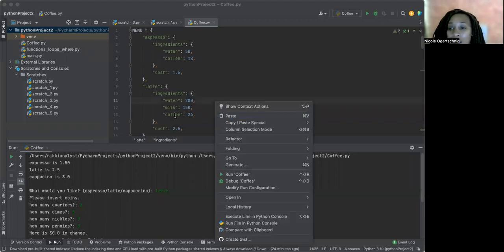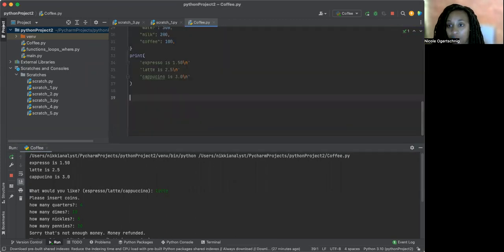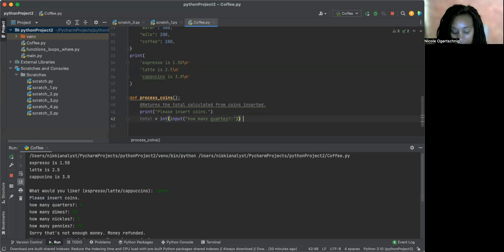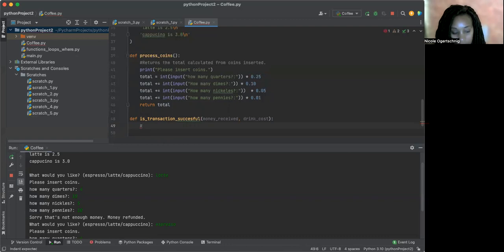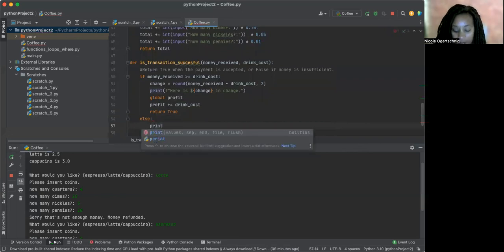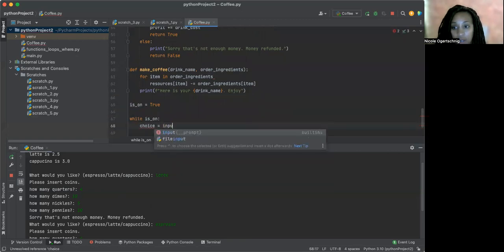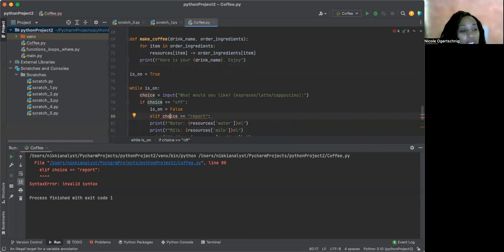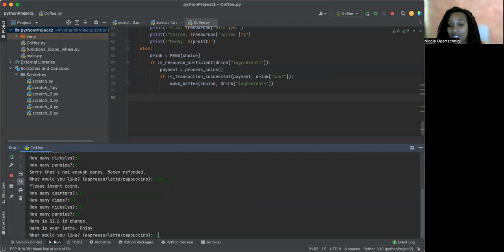Python and Coffee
#100 Days of Python

A stereotype of people who like to code is that they LOVE coffee. So lets have some fun and put some python skills together and create a coffee machine!